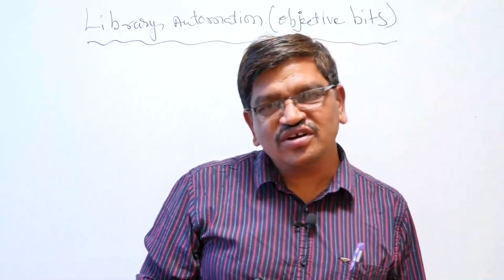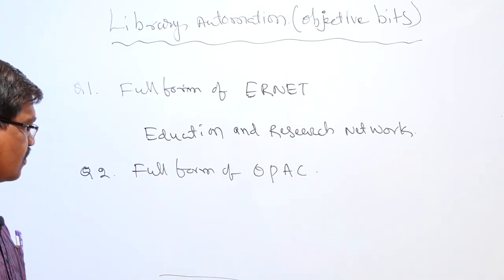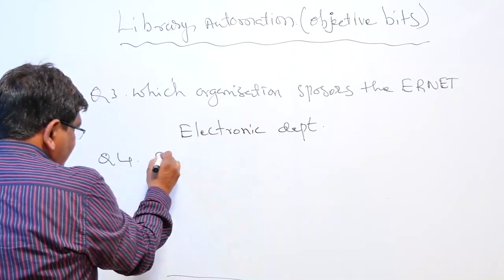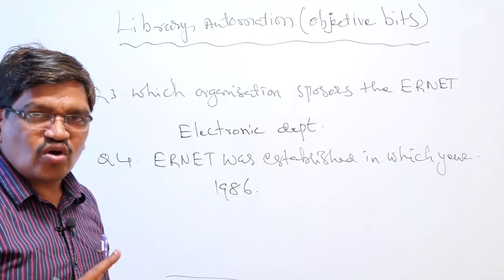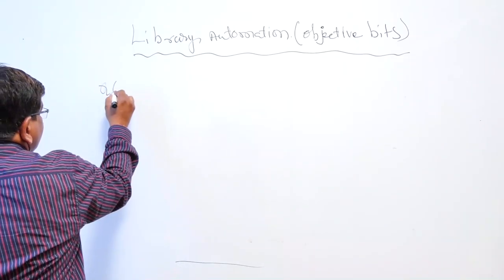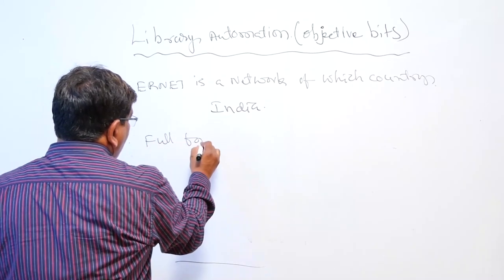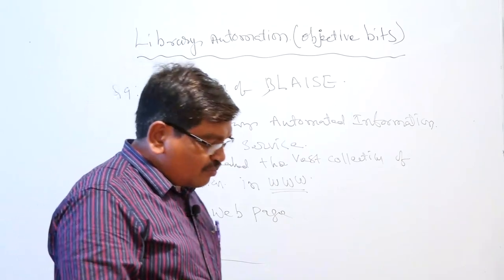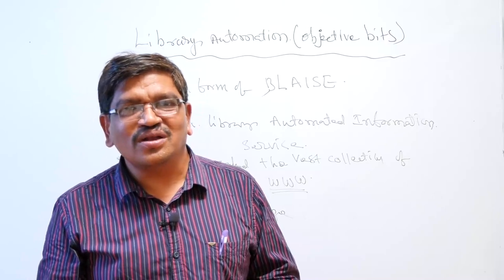LIBRARIAN // Library automation objective bits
library automation